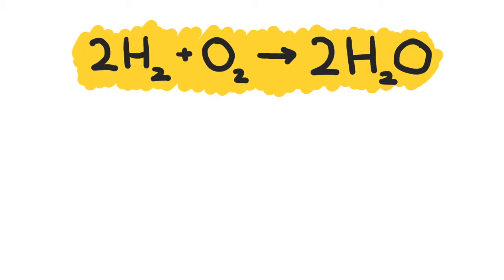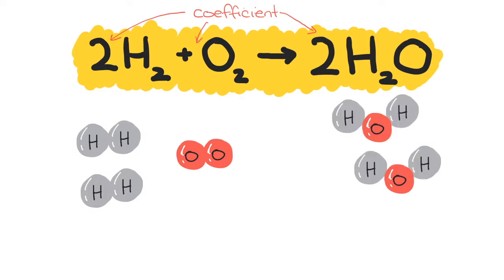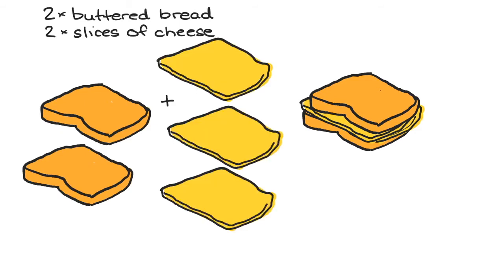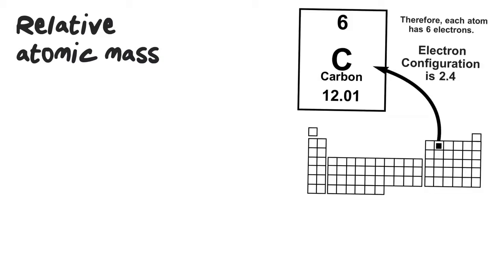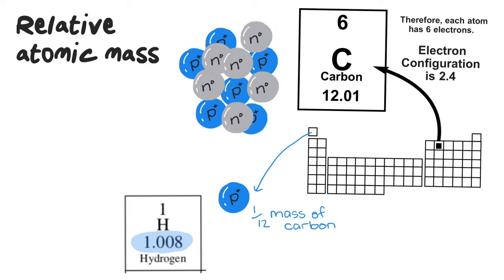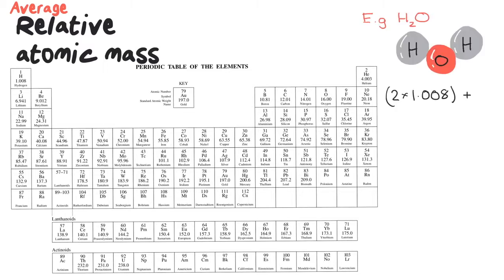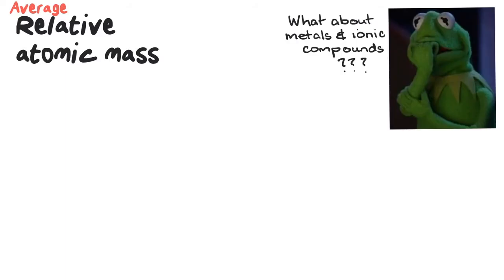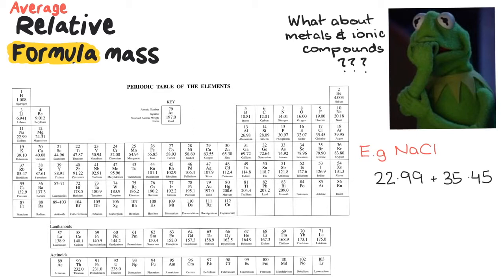Relative Atomic Mass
What to those pesky 4 sig fig numbers mean on the periodic table